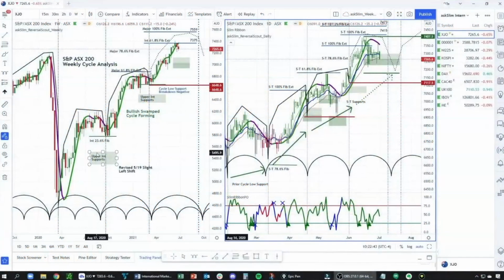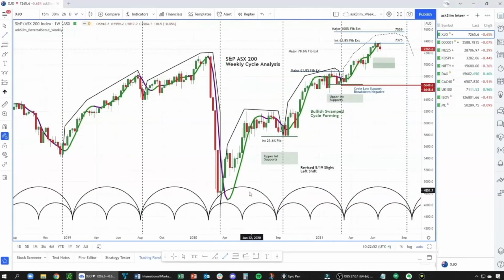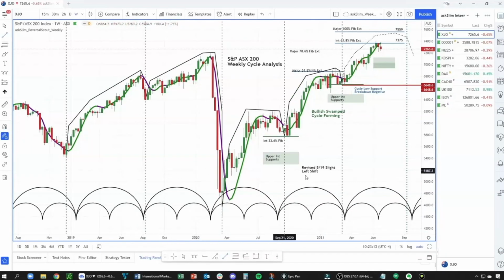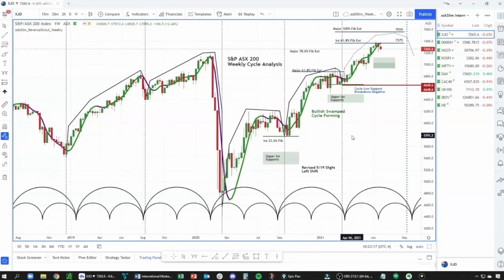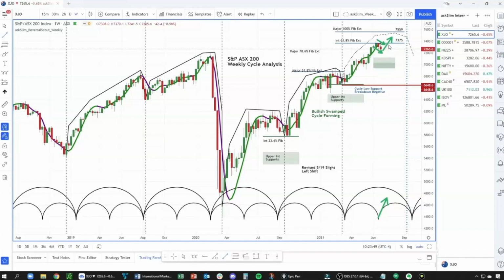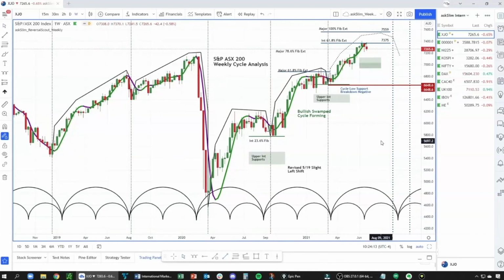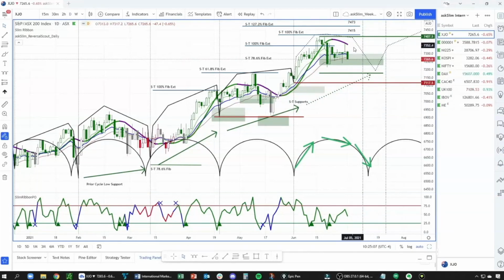Australian Stock Market S&P/ASX 200 Index | Chart Review & Price Projections - askSlim.com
Watch Slim's cycle analyst protegee, Arvi, use the askSlim Cycle and Technical Analysis methodology to analyze the Australian Stock Market, S&P/ASX 200 Index.